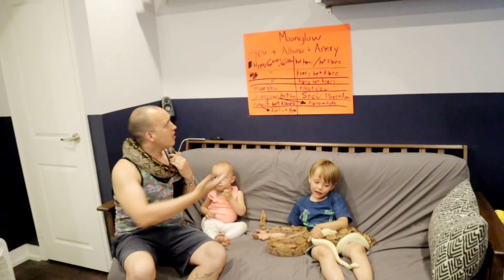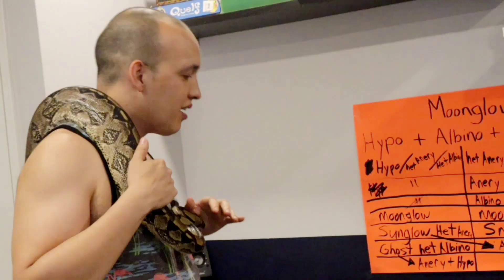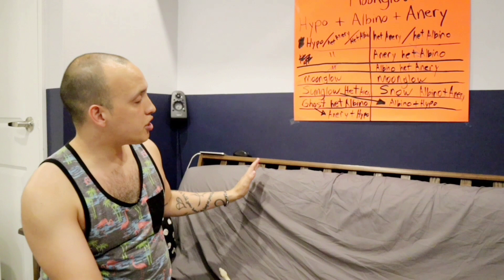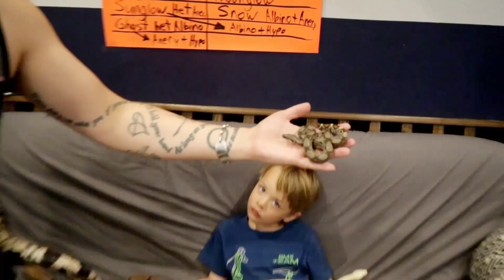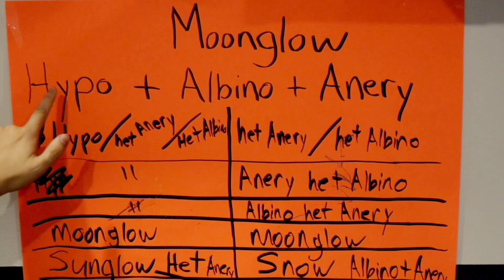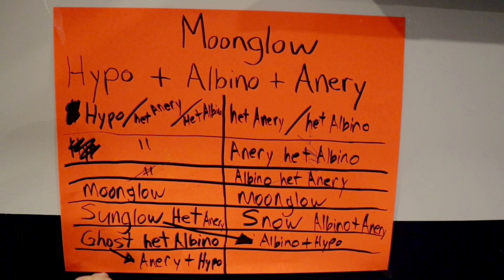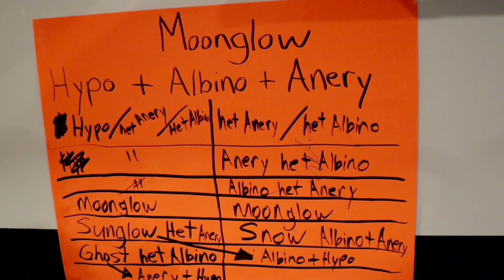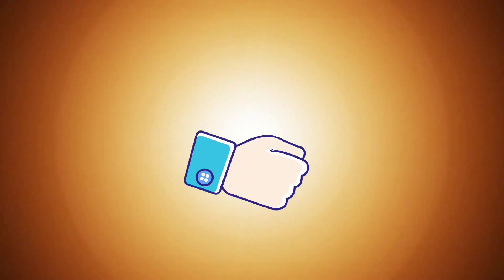Boa Constrictor - Morph Guide MOONGLOW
Become a Boa Constrictor - Morph Guide MOONGLOW (2021)

In this video, we will discuss Moonglow Genetics and I will show you detailed instructions on how to make a Moonglow Boa.

Our snakes are available across Canada via Reptile Runner & Reptile Express

About Me!

Full-time dad and Hairdresser by trade. I wanted a pet Golden Greek Tortoise so I went to a reptile show. There weren't any, instead just thousands of snakes which was scary. Held one, fear turned into fascination, bought one.

Now I help to teach tons of people to face their fears and see snakes for the lovely creatures that they are! I keep and breed: Boa Constrictors, Superdwarf Reticulated Pythons, Ball Pythons, Corn Snakes, Rat snakes, Drymarchon, Giant Leopard Geckos, and Florida King Snakes.